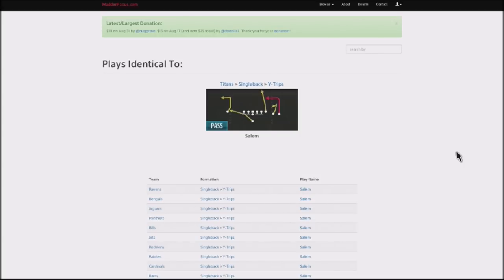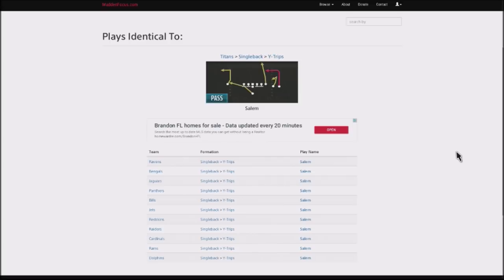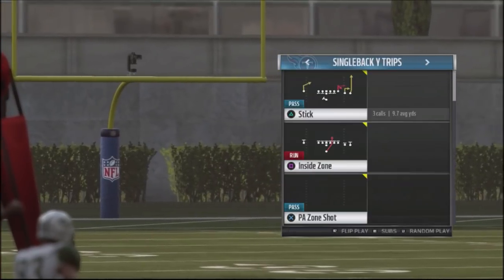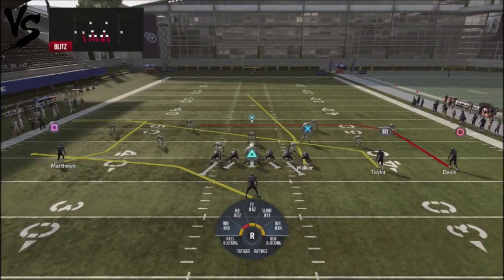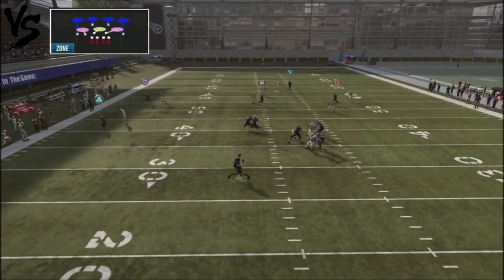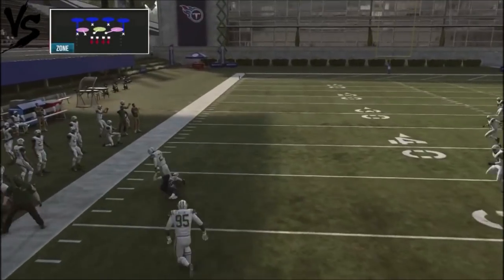MADDEN 19 MONEY PLAY - SPAM THIS PLAY - SINGLEBACK Y TRIPS - SALEM